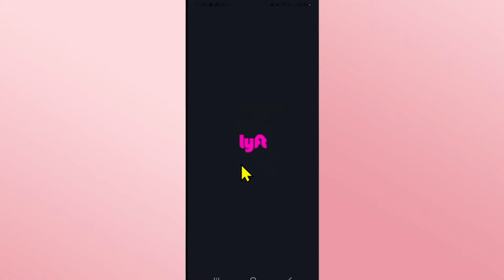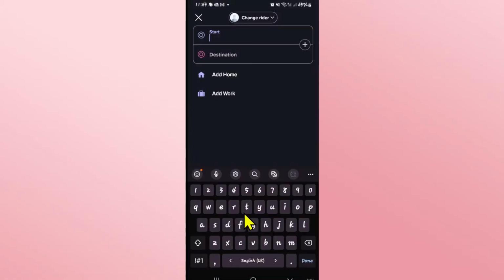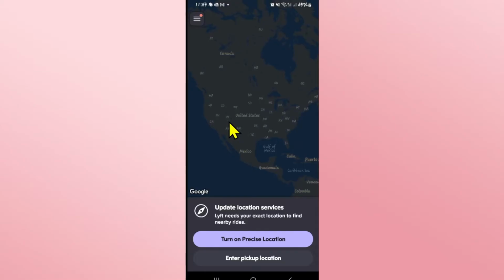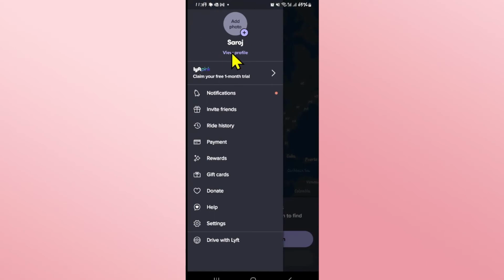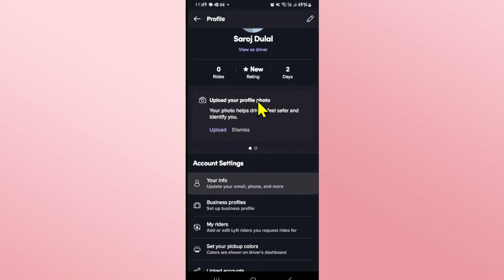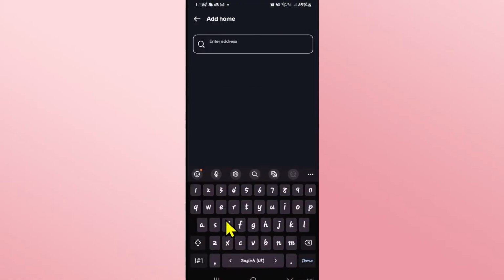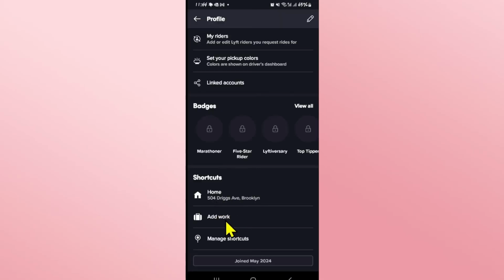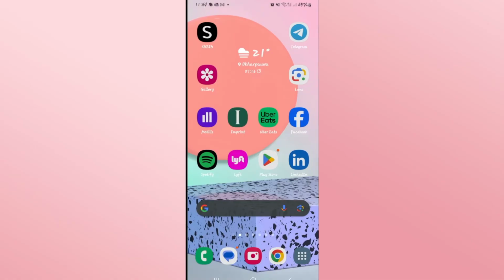How to Save Your Address on Lyft App 2024?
In our tutorial, we'll guide you through the simple process of saving your frequently used addresses on the Lyft app, enabling you to streamline your ride requests and navigate to your destinations with ease. Whether it's your home, workplace, or favorite hangout spot, knowing how to save your address ensures quick access to your preferred locations for a seamless ride experience.